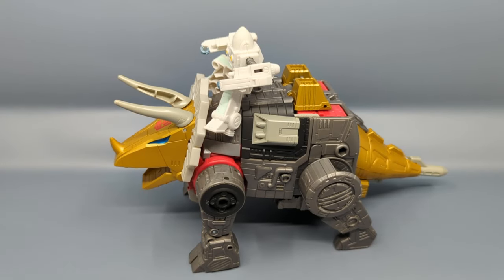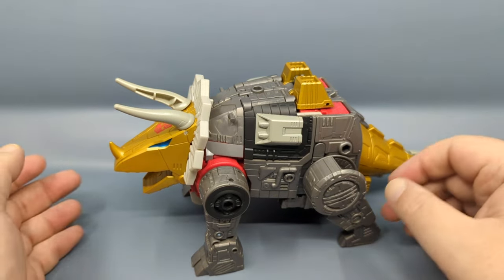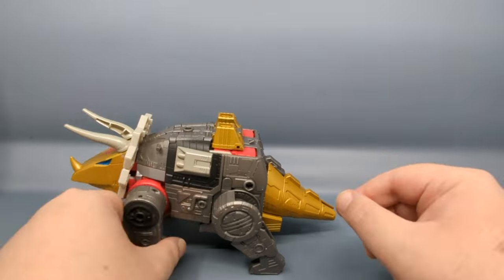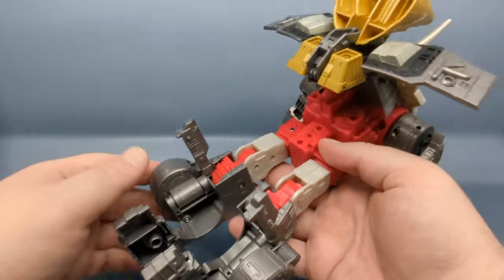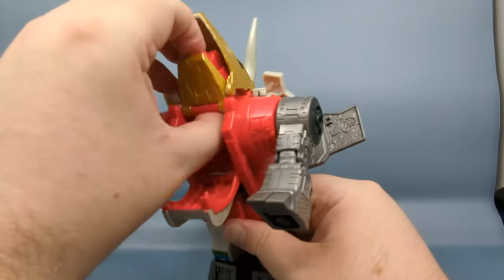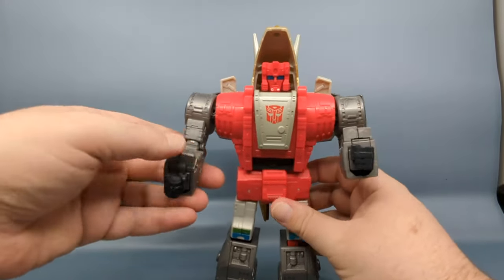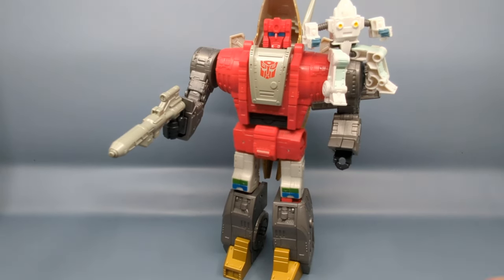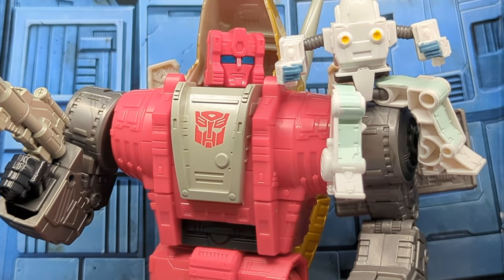Chuck's Reviews Transformers Studio Series 86 Slug/Slag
Looks like I figured out whatever the issue was with the audio being out of sync with the video.